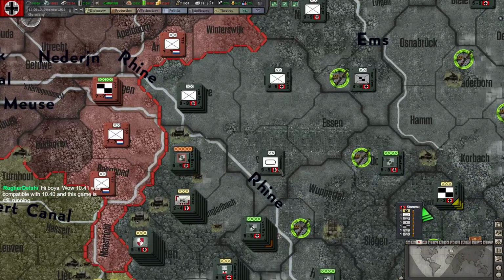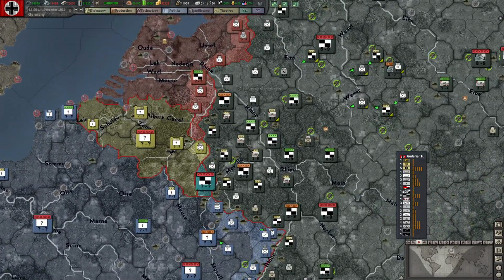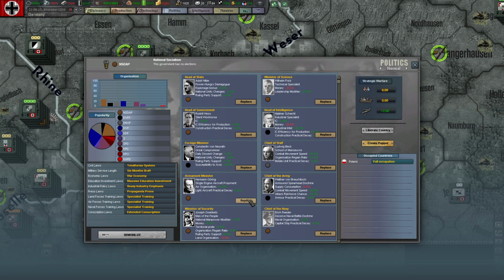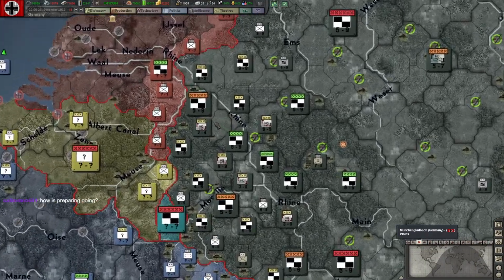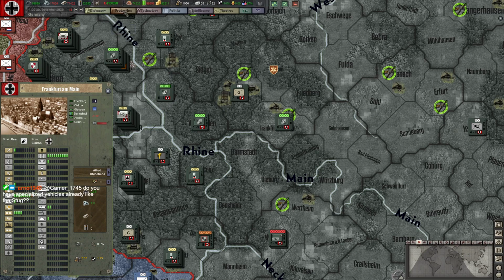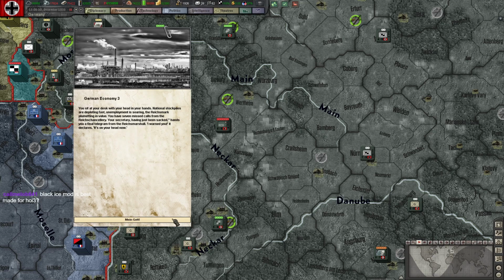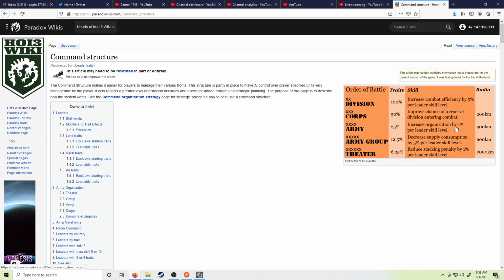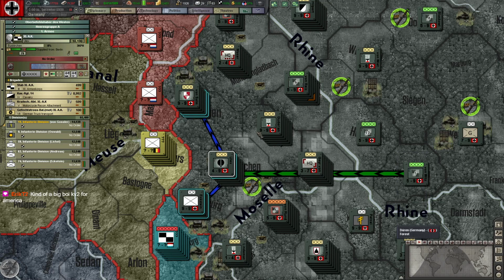Hearts of Iron 3: Black ICE 10.41 - 34 Germany - Ready to Go?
Episode 34 - Ready to Go?